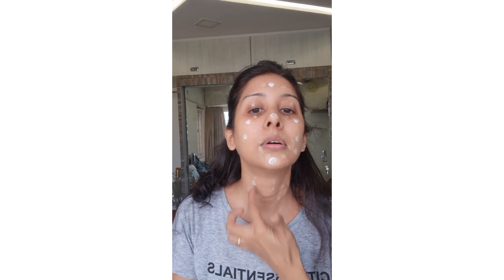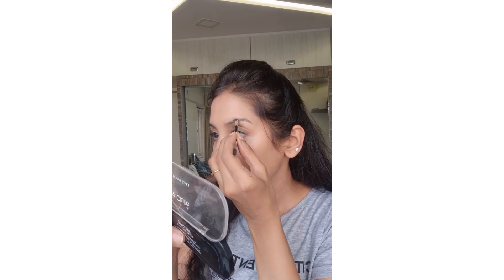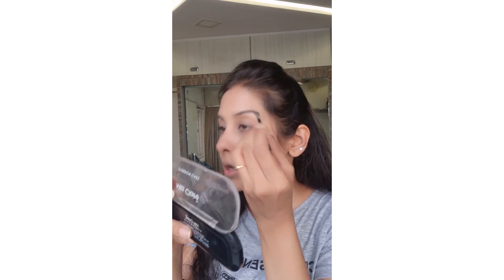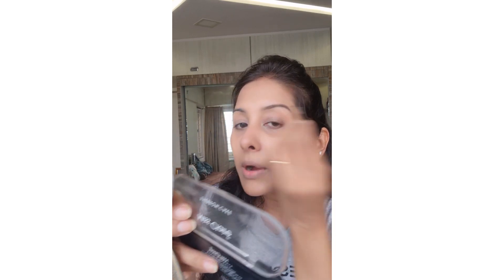No makeup look with my hand made bbcream for dry skin , need feed back, do subscribe for more videos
simrankhanna no makeup look, I try to make it easier for u